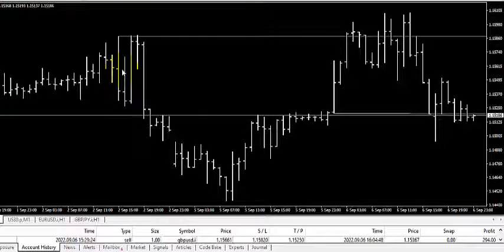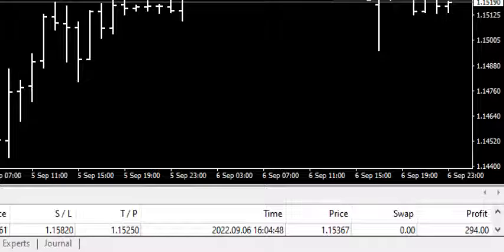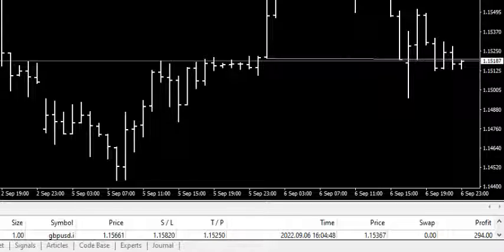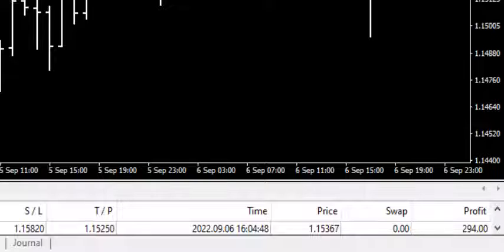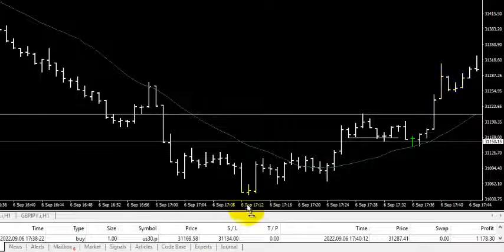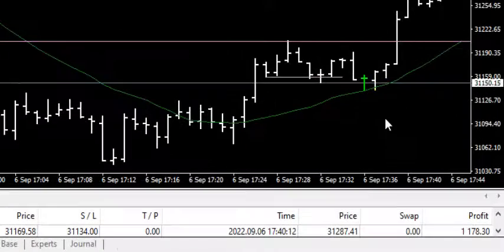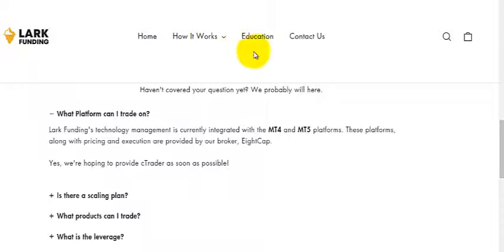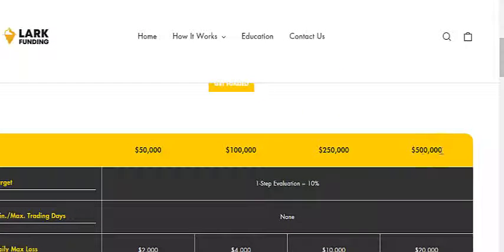TRADE COPIER PROFIT How Much Can You Earn in Your Funded Account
In this video I will help you get a better idea of how much money you could expect to earn from copying my trades.

Each account will produce different profits based on lot size selected and size of trading account but if you would like to see how much money could be earned on a relatively small account with average trades for the day please watch this video.